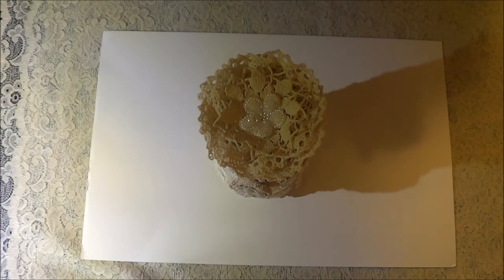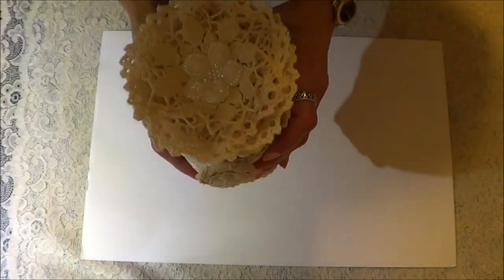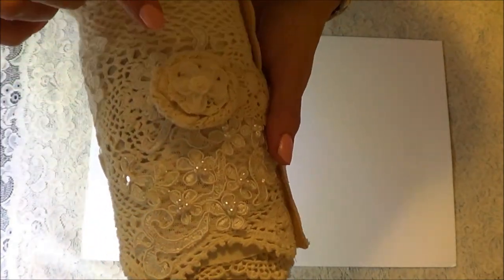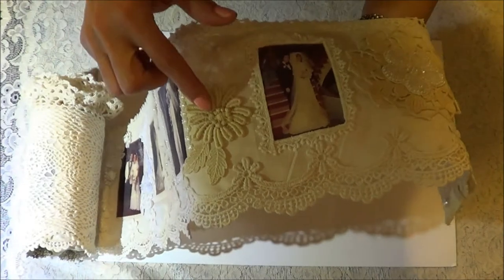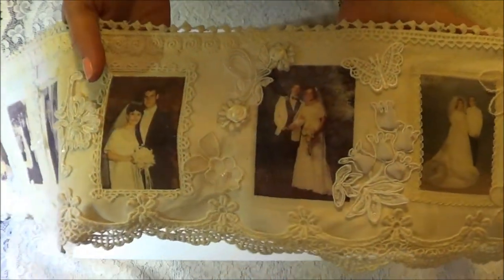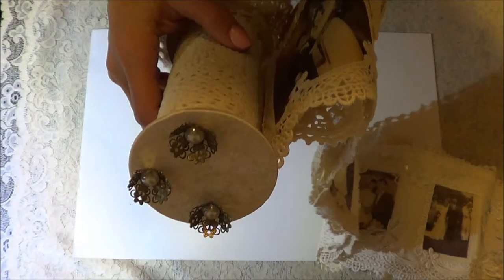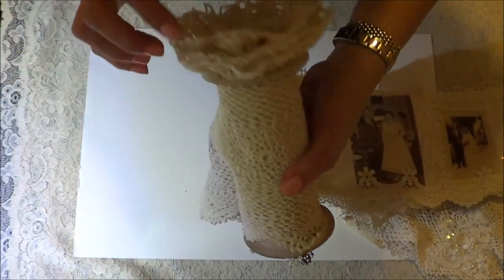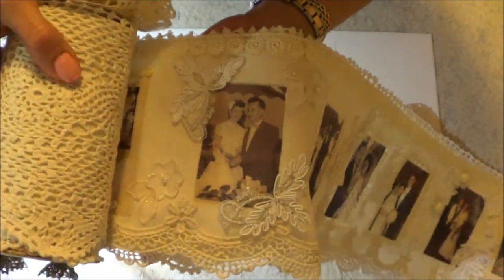Altered Crochet and Doilie Spool!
Hello everyone! Wanted to share the altered spool using the pictures my friend Claudia gifted me. I used alot of 4umarlene1 and thepaperbaglady1's vintage trims and crochet pieces. Thank you ladies! Love them!